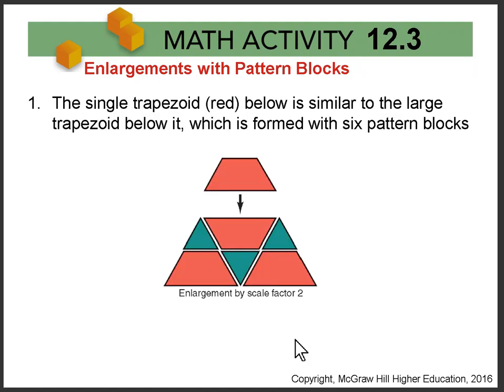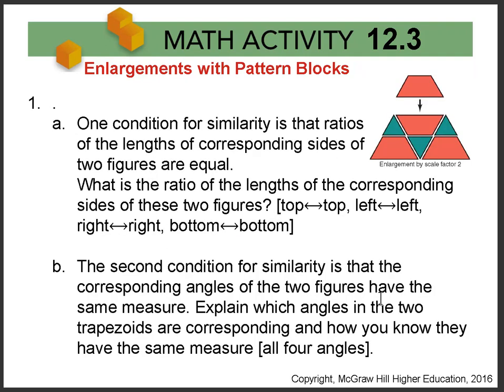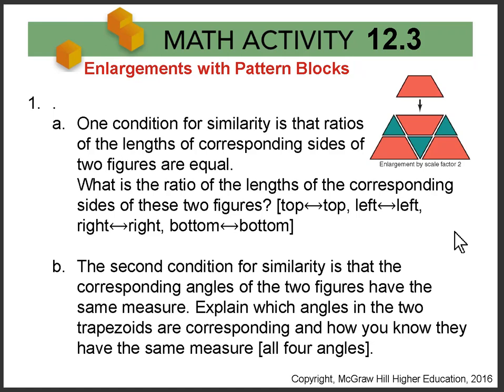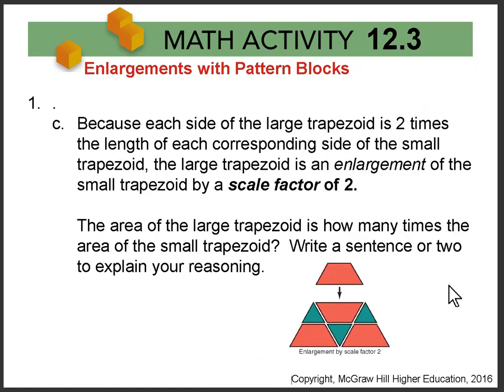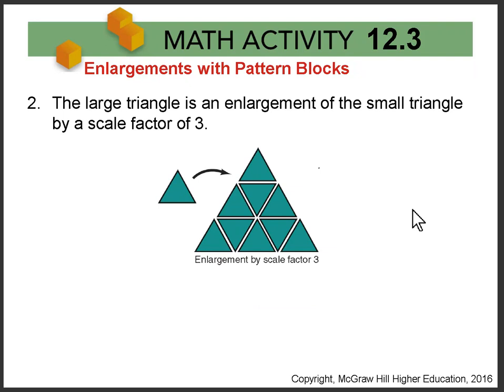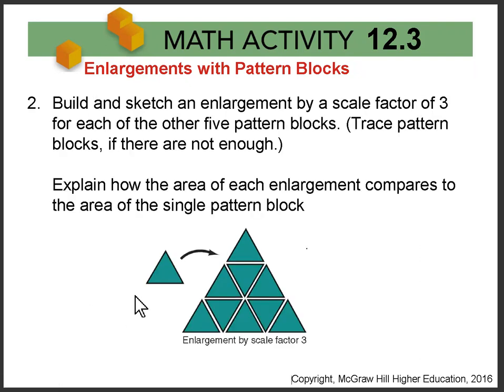§12 3 Enlargements with Pattern Block